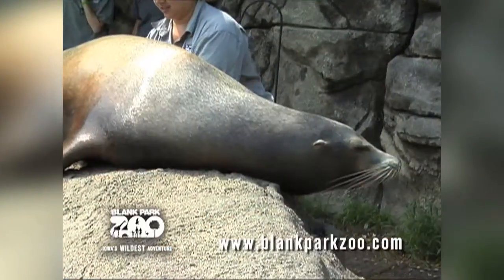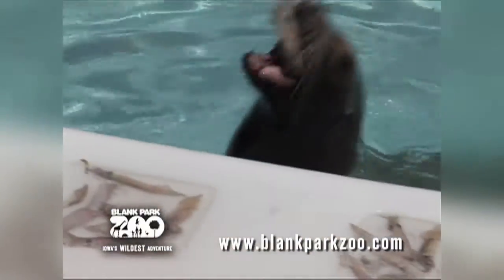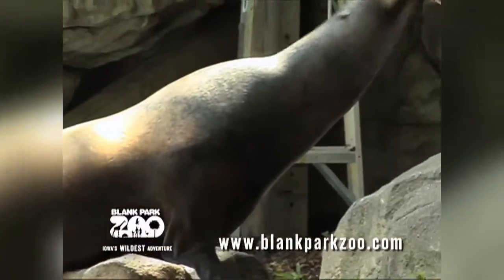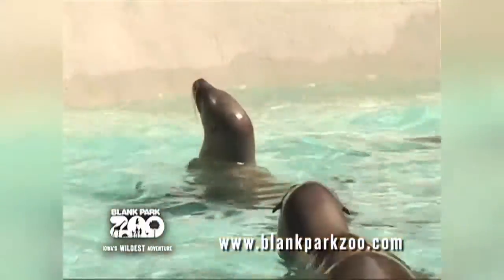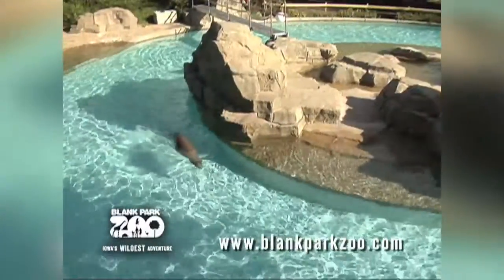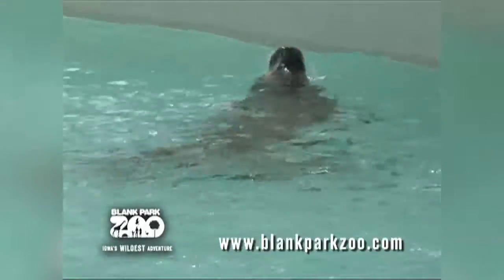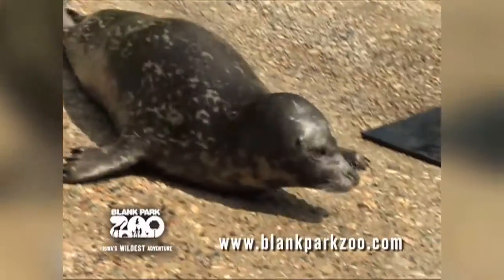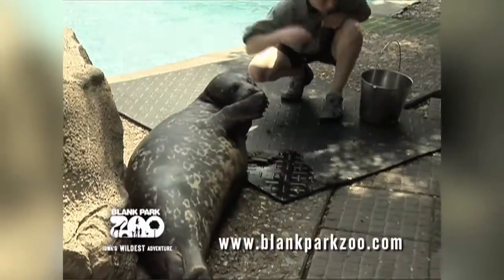Sea Lion and Harbor Seal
Both the California sea lion and the harbor seal can be found at the Blank Park Zoo, Iowa's Wildest Adventure.  Lou from KGGO radio explains more.